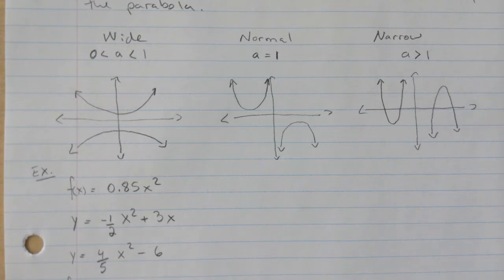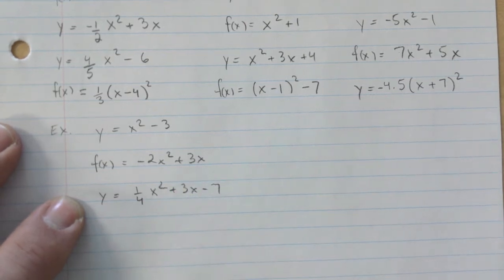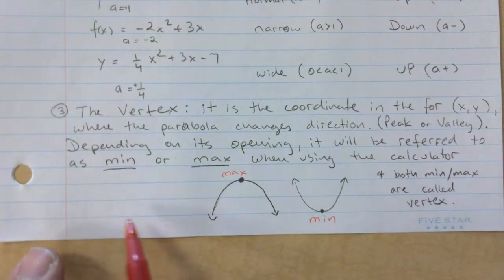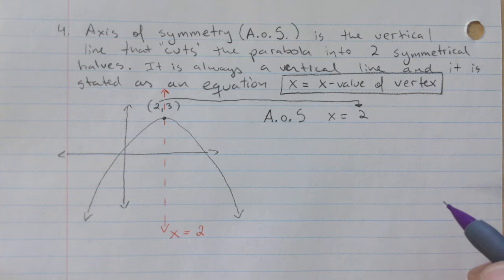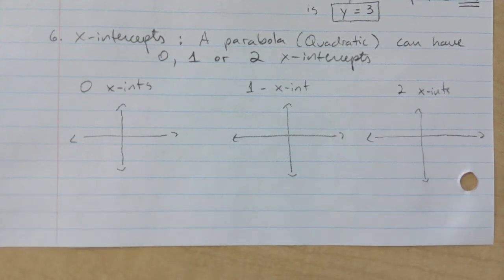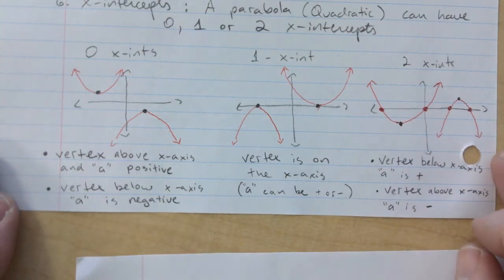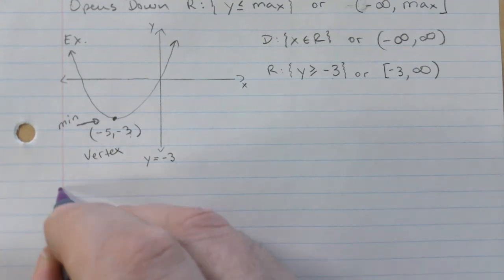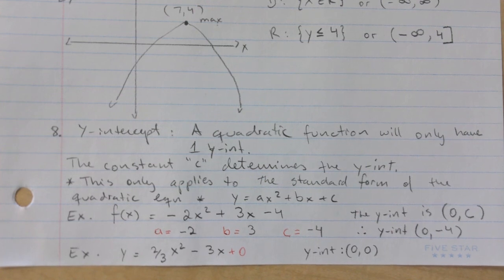APMR3S Ch 7 Quadratics - Characteristics 2